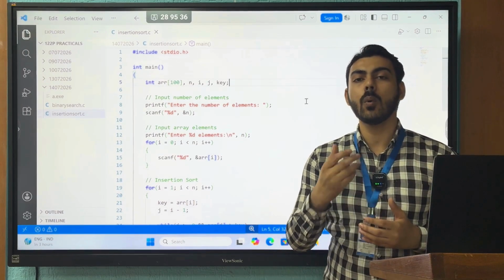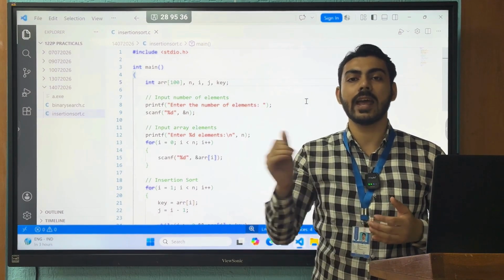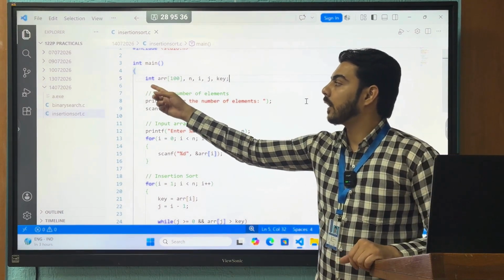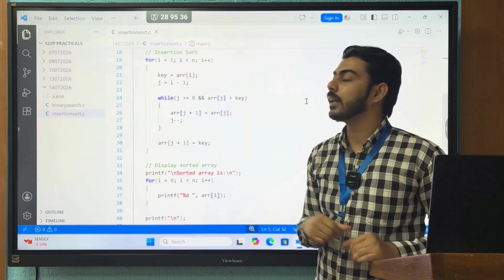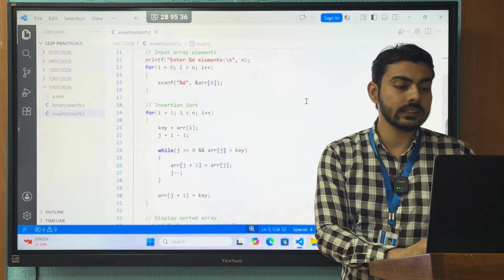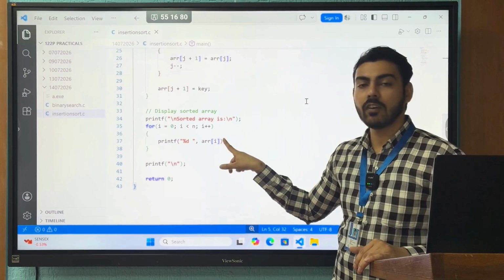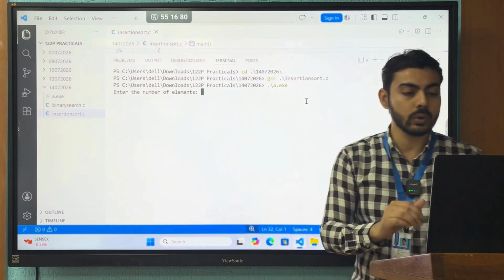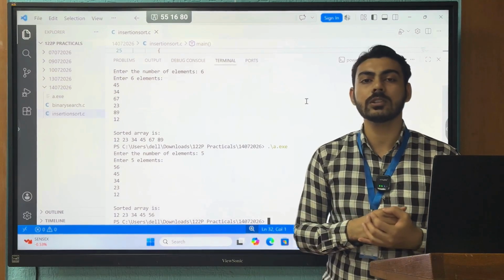4.3 Insertion Sort in C Programming with Step-by-Step Example